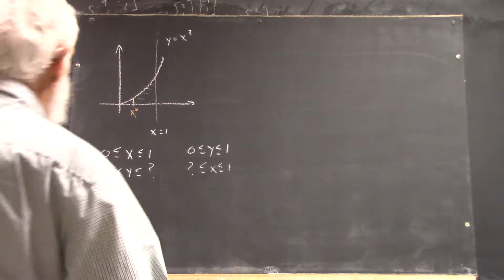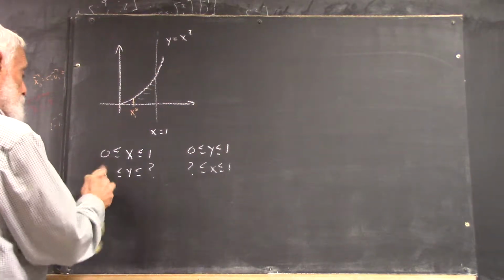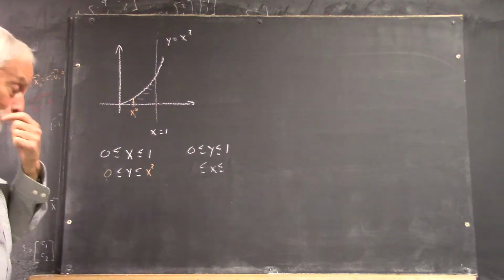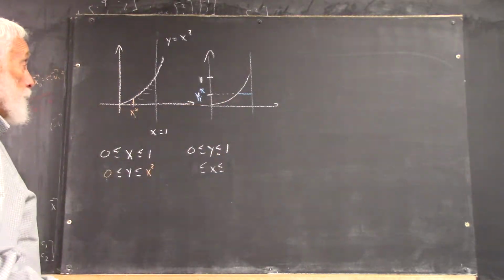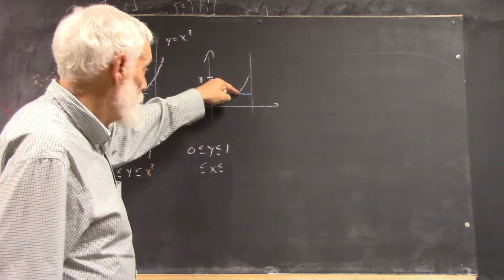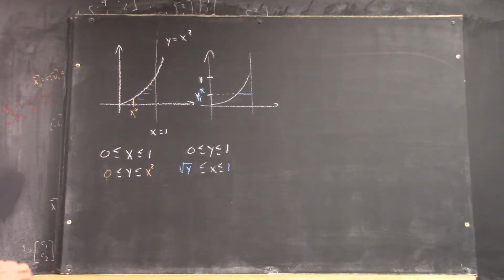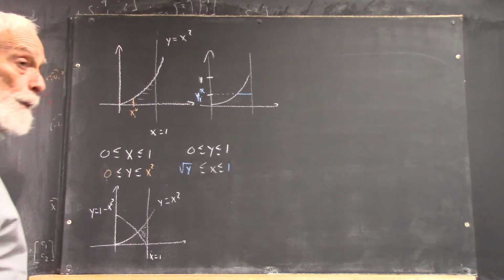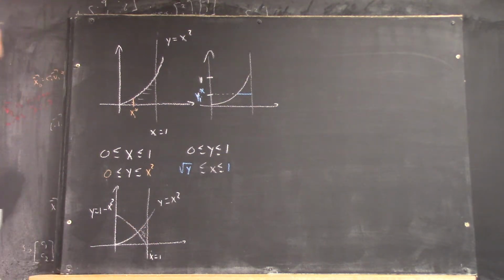dagmult 3373 describing simple region in plane by inequalities with fixed x limits the with fixed y